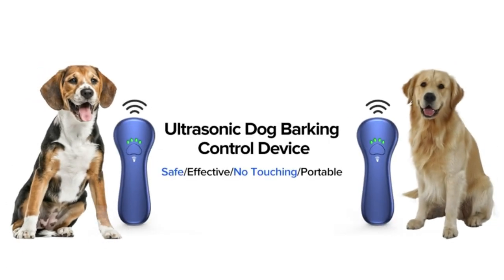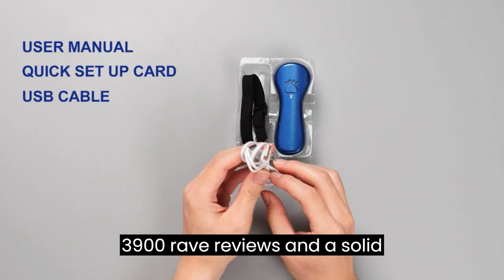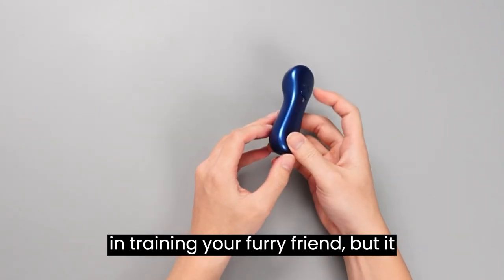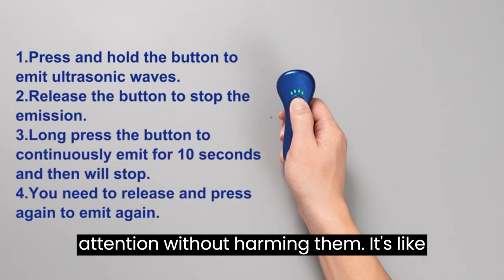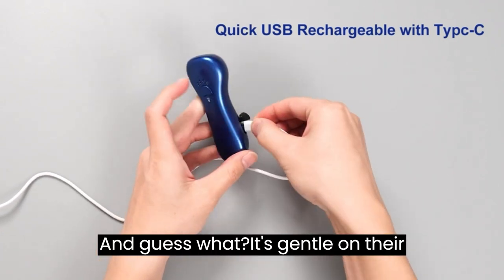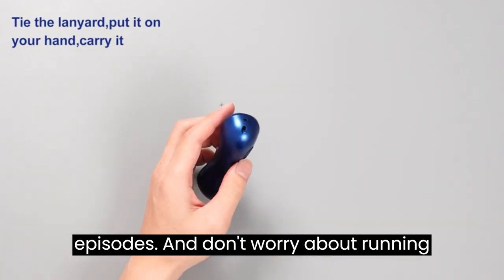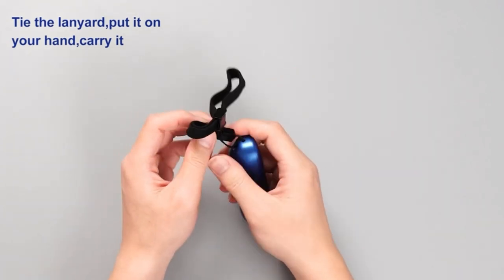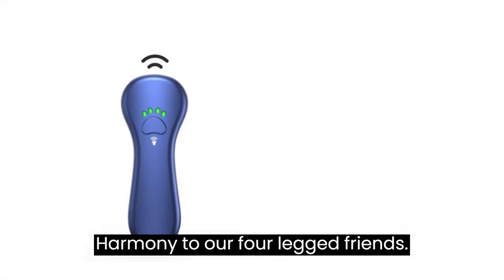Ahwhg Anti Barking Device Review: The Secret to a Peaceful Home!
In this video, we're diving into the world of dog behaviour training with the Ahwhg New Anti Barking Device. Excessive barking can be a challenge for both dogs and their owners, but with this rechargeable ultrasonic dog bark deterrent, you can regain peace and quiet. We'll explore the features and benefits of this device, how it works, and its effectiveness in curbing unwanted behaviours like barking, digging, scratching, and more. Learn how this professional dog training tool can make a difference in your furry friend's behaviour and enhance your relationship. Plus, we'll share tips for successful training and how to get the most out of this innovative device. If you're tired of incessant barking and seeking a safe and humane solution, watch this video to discover the power of the Ahwhg Anti Barking Device.

Key Takeaways:
- Understand the challenges of excessive dog barking.
- Explore the features and technology behind the Ahwhg Anti Barking Device.
- Learn how to use the device effectively to train your dog.
- Discover its safe and humane approach to behaviour correction.
- Get insights into successful dog training techniques.